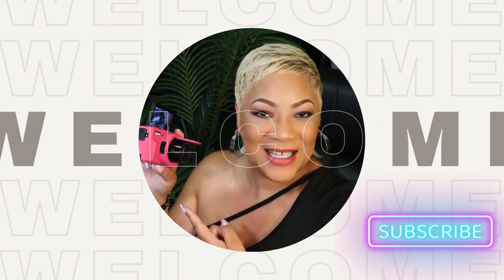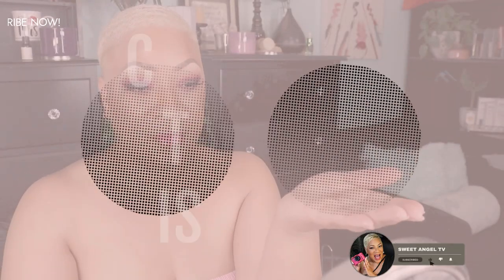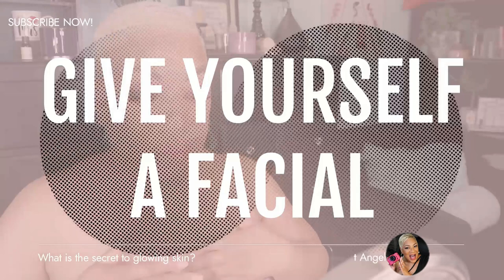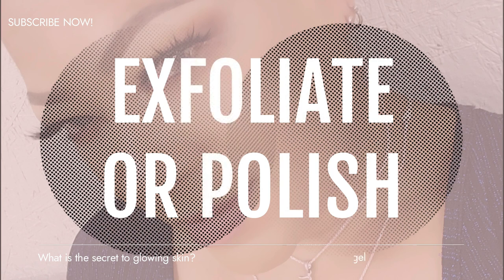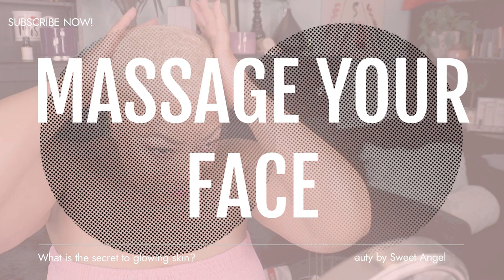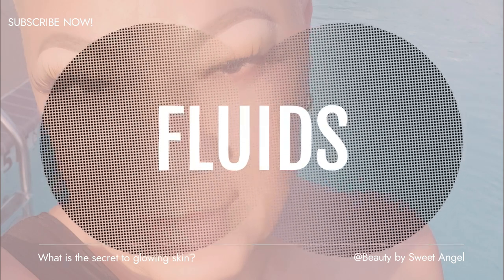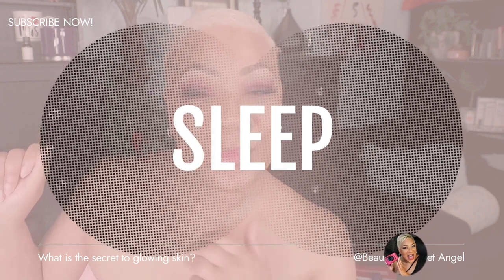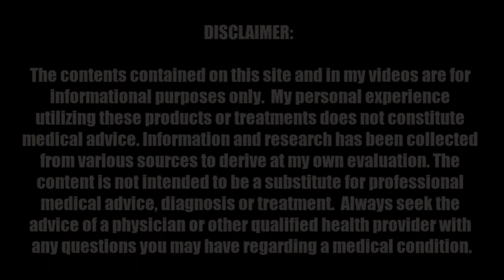The Secret to Glowing Skin Revealed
Vaseline Illuminate Me Shimmering Body Oil

TOOLS TO MASSAGE FACE:
Jade Roller & Gua Sha Facial Tools

5 in 1 Vibrating Beauty Bar Facial Skin Wrinkle Remove Rose Quartz Electric Face Roller

2PCS Ice Globes for Facials with Cleaning Sponge and 540 Titanium Microneedle 0.25mm Tool - Enhance Circulation, Reduce Puffiness, Dark Circles and Tighten the Skin

WHERE TO BUY: ** SVA Organics Argan Oil Organic Cold Pressed 4 Oz USDA 100% Pure & Natural Authentic Premium Therapeutic Grade Carrier Oil for Shiny Hair, Beard, Face, Dry Skin Care, Body Moisturizer

ARGAN OIL

High in vitamin E and healthy fatty acids to moisturize, soften and hydrate skin. Promotes shinier healthier hair, cuticles and skin.

Welcome to Sweet Angel TV, formerly known as Sugar Fingers! Embark on a transformative journey with us towards empowerment and becoming the well-rounded woman you aspire to be. Join us on this exciting adventure, filled with impactful content designed to resonate with you. 🌟🌸💪🌹🌼📚✨💃🔔🙌